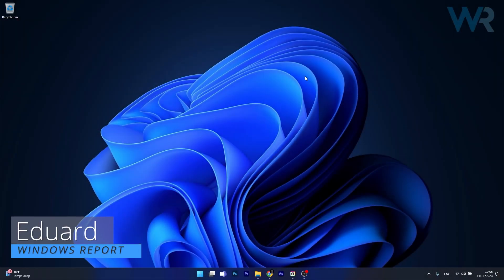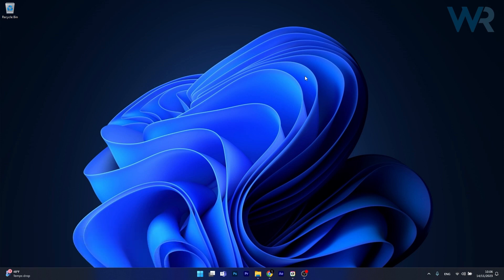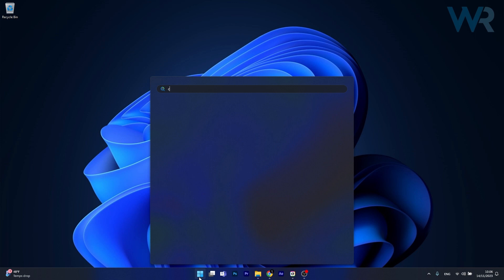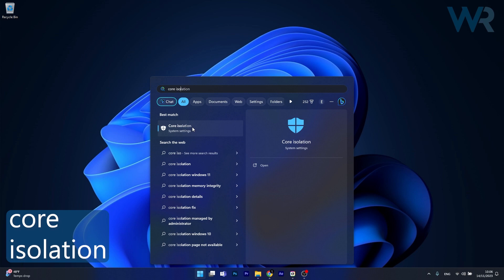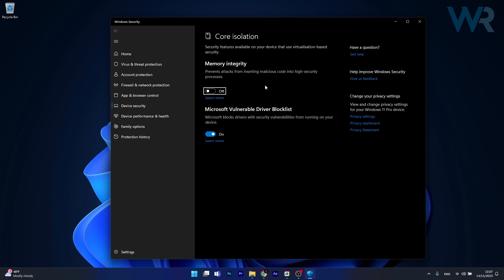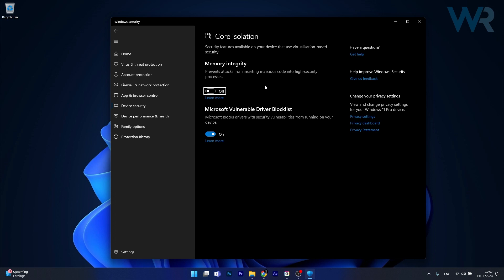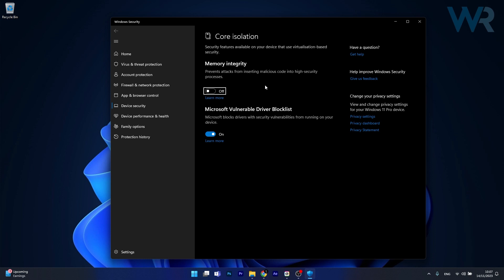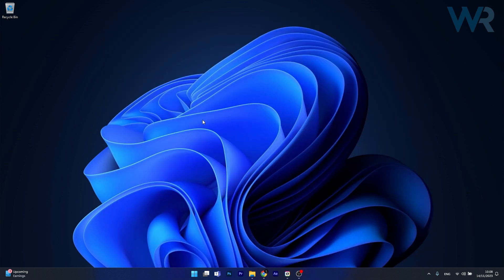INCREASE FPS in Your Games by Disabling Only One Windows Feature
| ⚙️Try Fortect to fix and optimize your PC like a Pro

There's a small feature that can do a whole lot of difference to increase FPS in your favorite games. Here's how to INCREASE FPS in Your Games by Disabling Only One Windows Feature!

0:00 - Intro
0:10 - Method